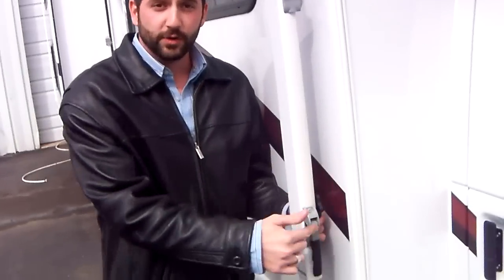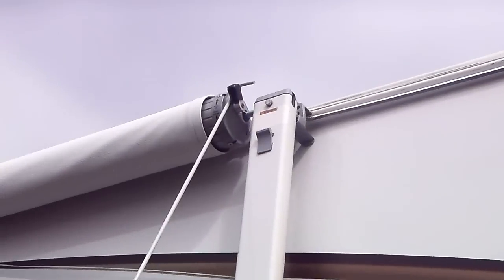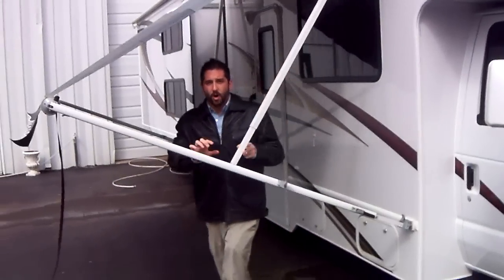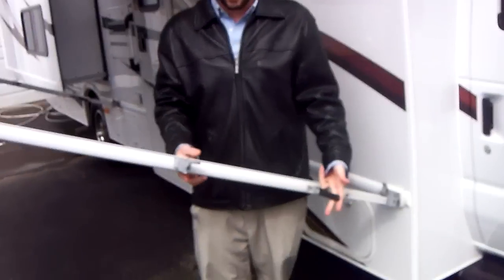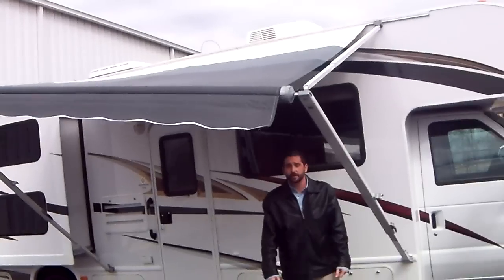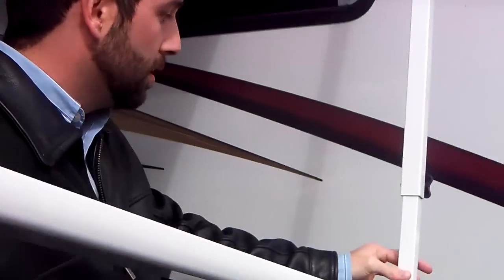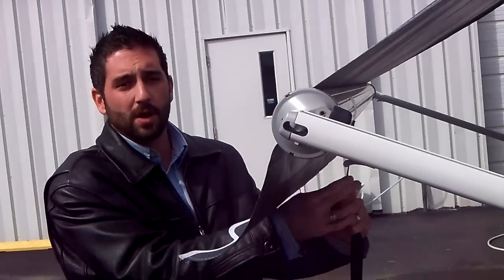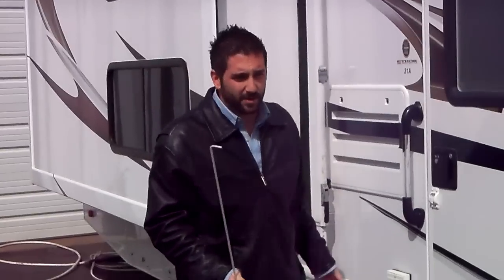Awning - How-to Operate - RV, Travel Trailer, or Motor Home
Having trouble opening your travel trailer or motor home awning?  This is a short instructional video on how to operate your RV awning.  In a few quick steps you will know how to open and close your patio cover.